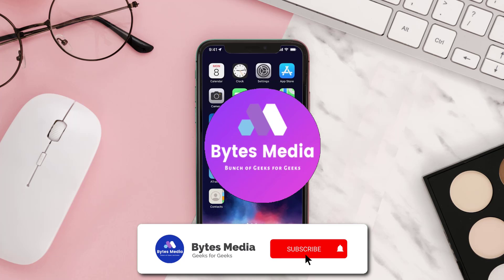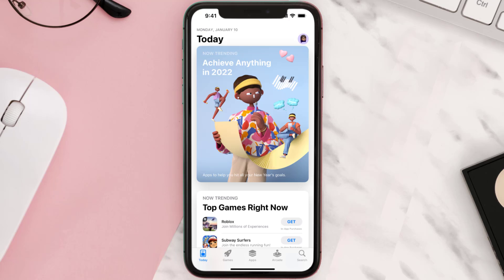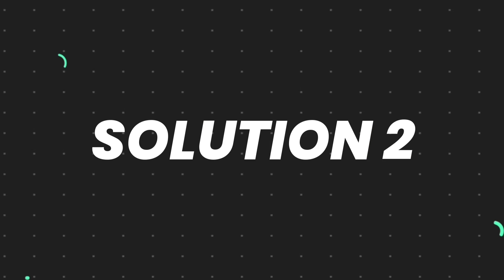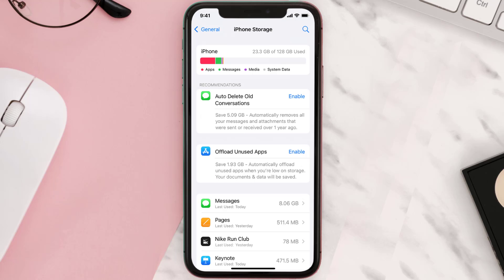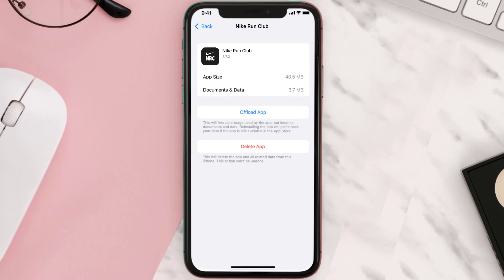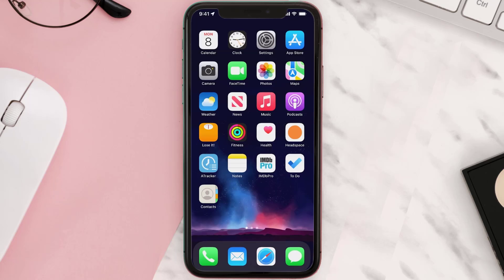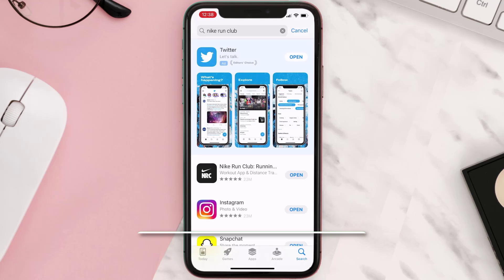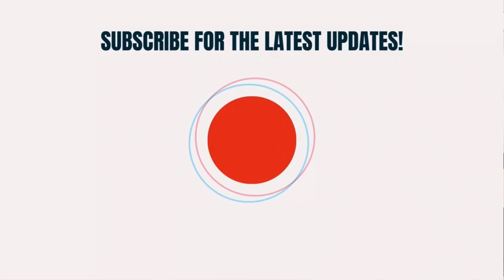Nike Run Club App Not Working: How to Fix Nike Run Club App Not Working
In this video, I'll show you How to Fix Nike Run Club App Not Working. This is the easiest and fastest way to Fix Nike Run Club App Not Working. Make sure you watch until the end of this video to find out How to Fix Nike Run Club App Not Working on Android and iPhone. These methods work on Android as well as iOS 11, iOS 12, iOS 13 and iOS 15. Hope you enjoy!

Video Parts:
00:00 Intro: How to Fix Nike Run Club App Not Working
00:07 1.Solution: Update Nike Run Club App
00:26 2.Solution: Clear Nike Run Club App cache files
00:55 3.Solution: Delete and Reinstall Nike Run Club App
01:17 Outro: Ending

Topics Covered:
Bytes Media
how to
how to fix
nike run club app not working
nike run club app stuck
nike + run club app problems 2022
nike run club app not working android
nike run club app not working on apple watch
How to Fix Nike Run Club App Not Working
nike run club app map not working
why nike run club app not working